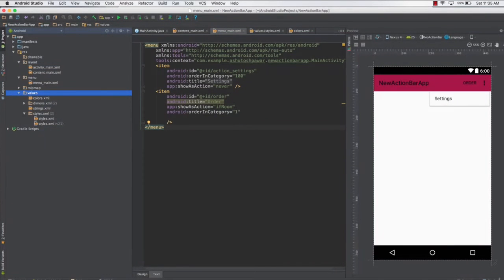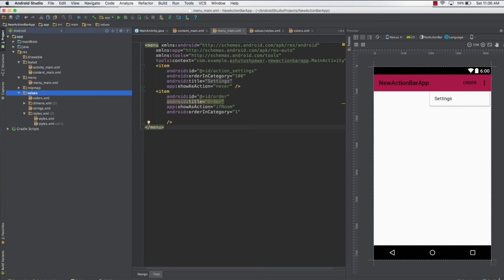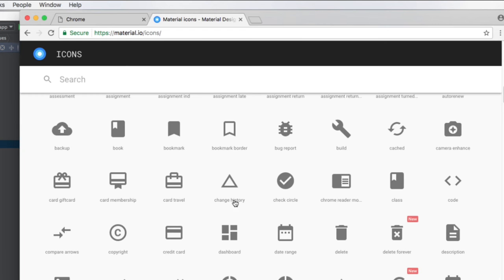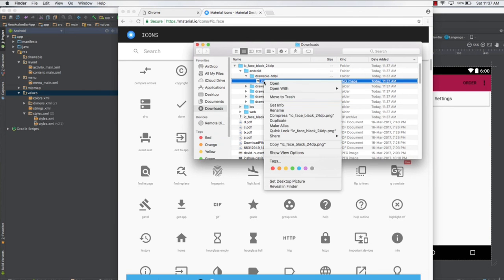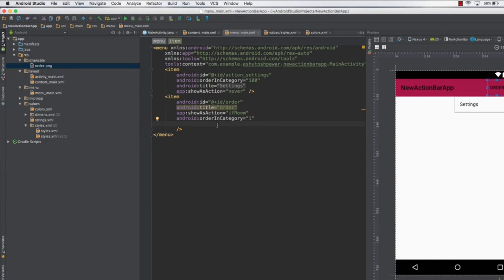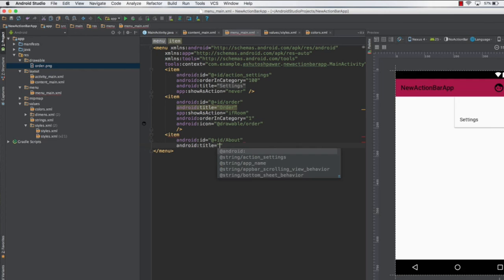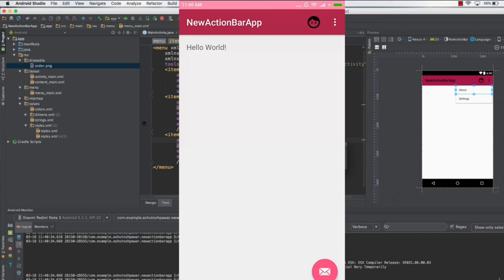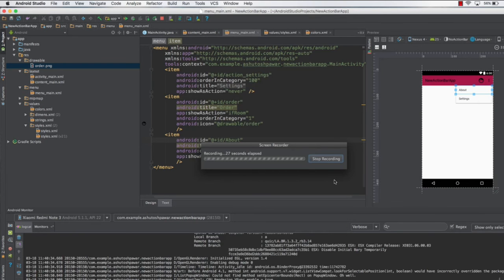How to Customize Action Bar